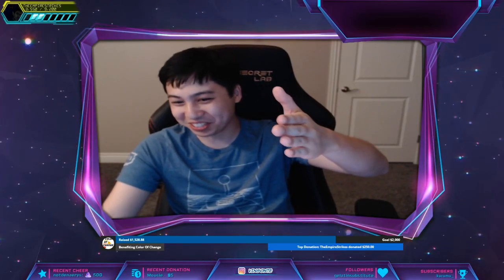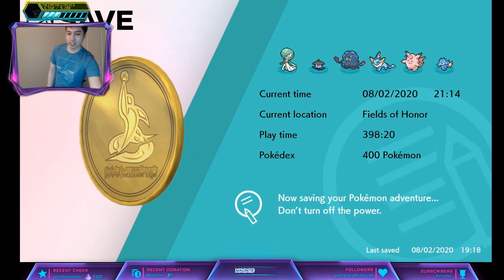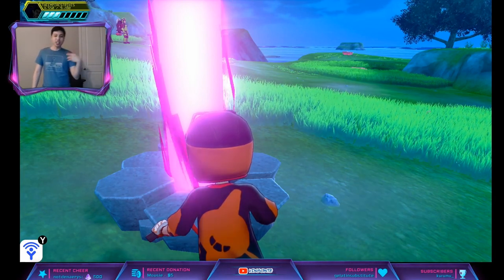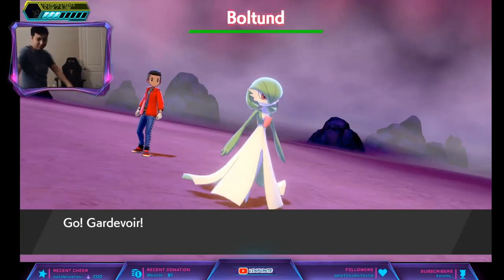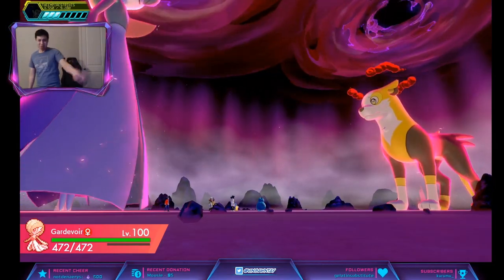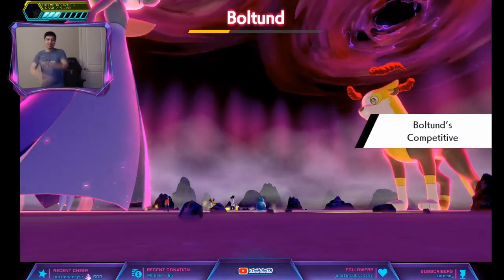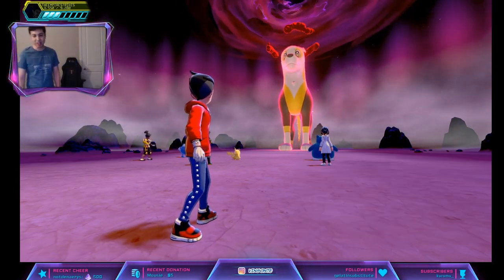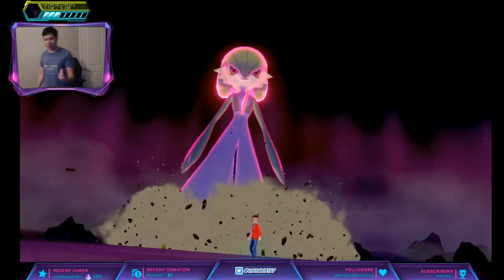Where To Get Hidden Ability BOLTUND and LUXRAY - Pokemon Sword and Shield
Electric Doggos
You need the DLC to use this video.